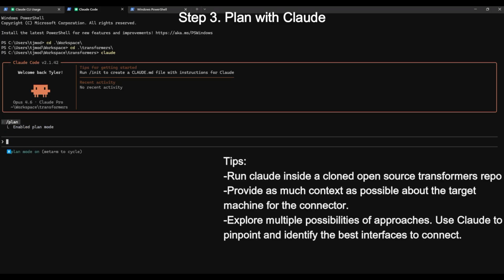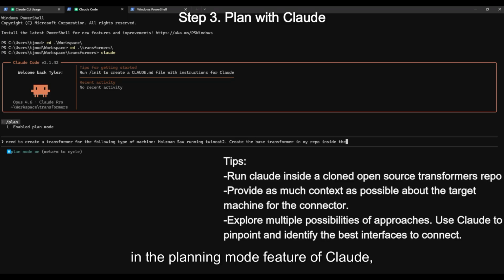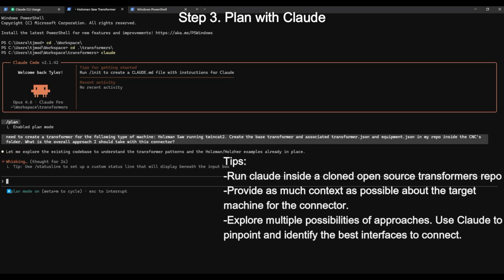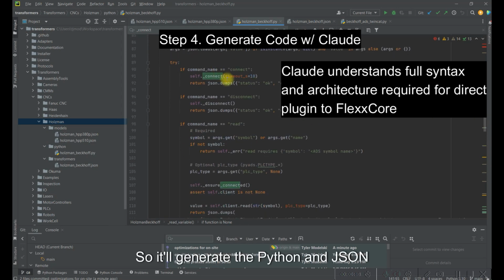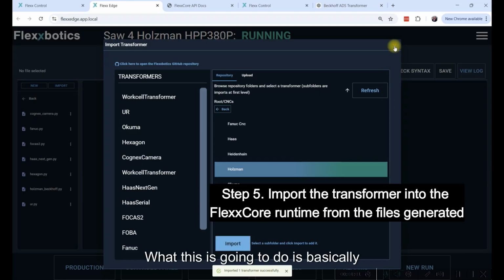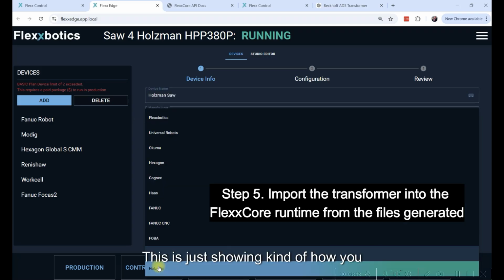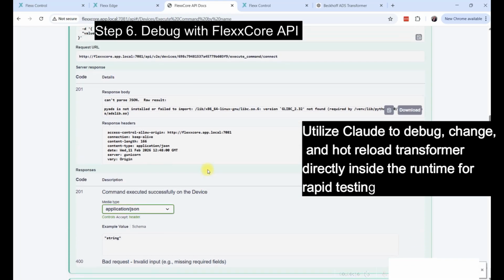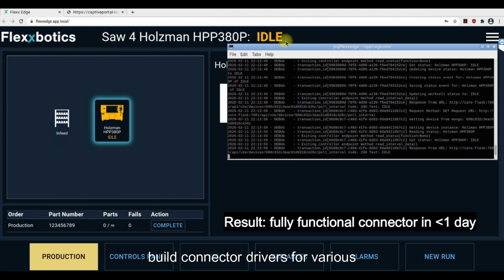How Can You Build a PLC Connector Driver Using AI? | Flexxbotics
See how to use AI to rapidly develop a PLC connector driver with Flexxbotics.

In this video we're on site at a factory showing how to create an interface for Beckhoff ADS TwinCAT with Flexxbotics.

Using Flexxbotics dramatically accelerates the machine interfacing process.

Flexxbotics connector drivers - called Transformers - provide many-to-many secure interoperability to all machines and automation connected to the control plane.

Making incompatible factory equipment controllers interface seamlessly is the critical first step.

By connecting their machines we also characterize the manufacturing process throughput and profile operating parameters. This then enables closed feedback control of deviating processes.

In this factory we have measurably increased capacity and yield.

The workflow starts by analyzing the TwinCAT PLC environment and then using AI to generate the Python and JSON config files using the Flexxbotics open-source project on GitHub.

Inside this video, you’ll see:

• Identifying Ethernet and PLC connection points
• Working with Beckhoff ADS TwinCAT on an Industrial PC
• Using AI to plan and generate a Flexxbotics transformer
• Live editing in Flexxbotics edge runtime with hot reload
• Testing endpoints via the FlexxCore API
• Debugging and refining in real time

The result?

A fully functional PLC connector driver built and deployed in hours, compared to weeks or months using traditional industrial automation custom handshake methods.

This is how Flexxbotics software enables faster machine connectivity, scalable interoperability, and accelerated implementation for autonomous manufacturing environments.

You can download the Flexxbotics Edge software seen in this video for free